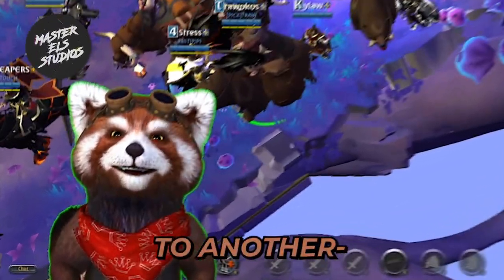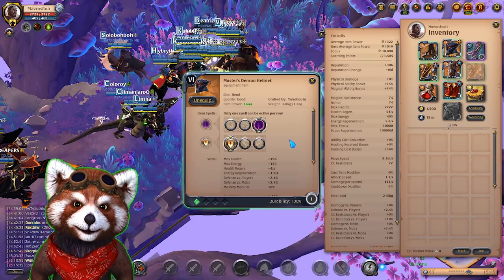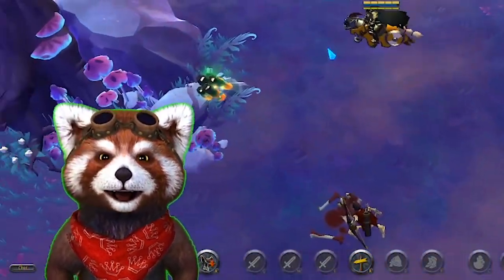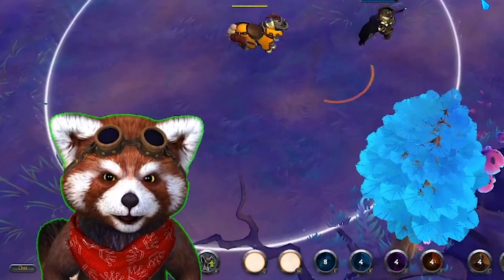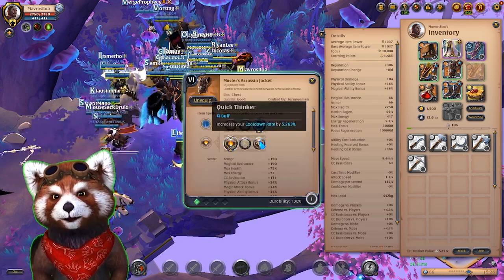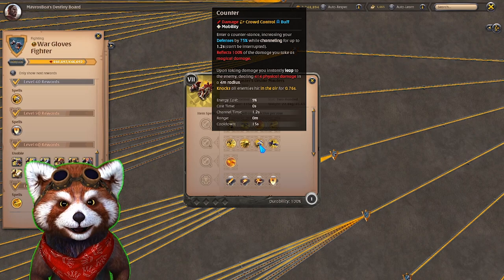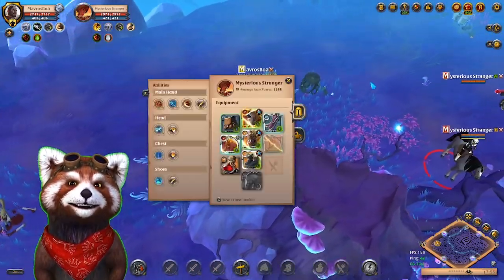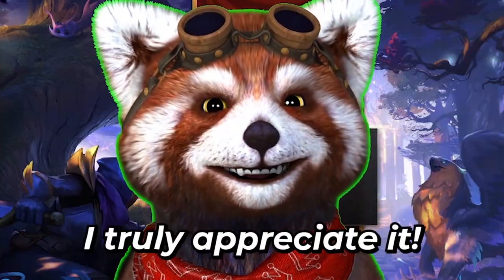KITE LIKE A GOD WITH THIS BUILD!! 🎯 Albion Online WARBOW GUIDE | Blackboa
This guide will go through how you can effectively build around the WARBOW in Albion Online.